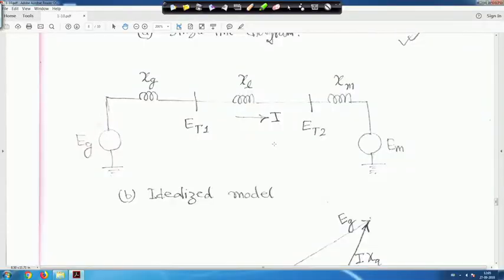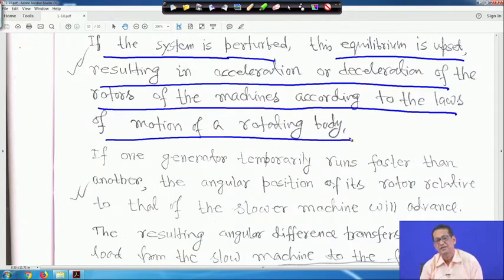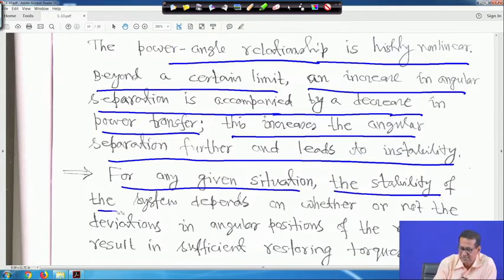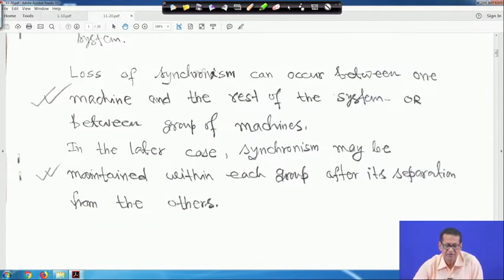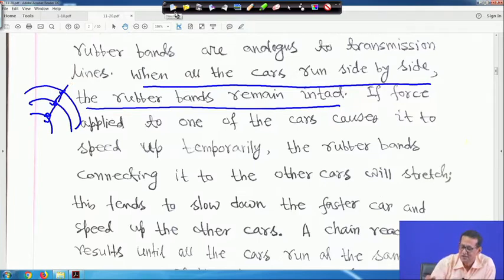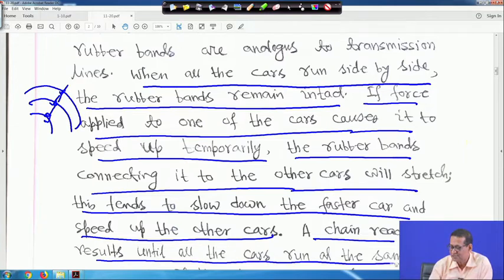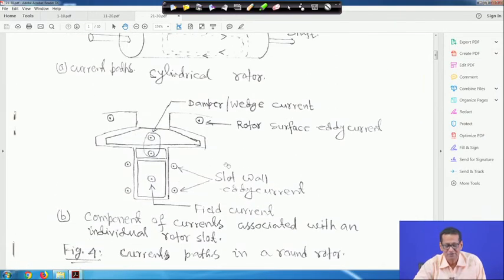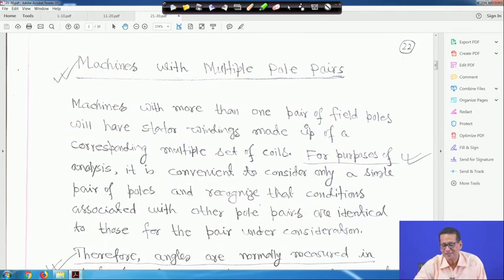Lecture 02: Power System stability (Contd.)